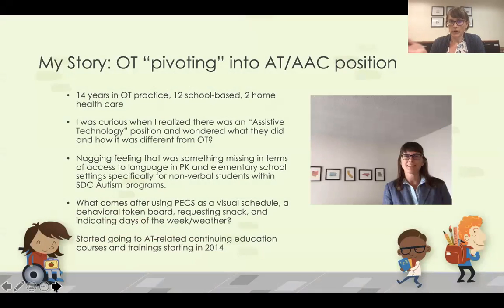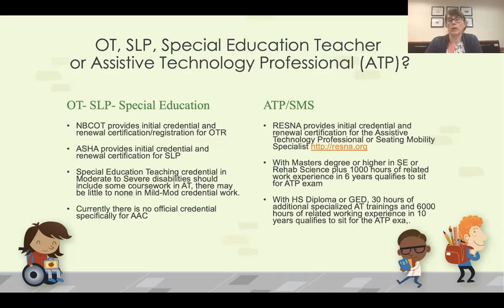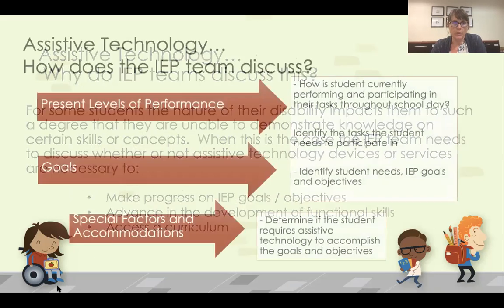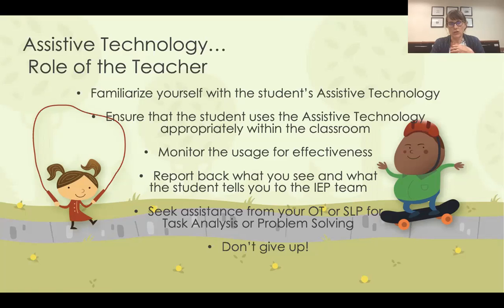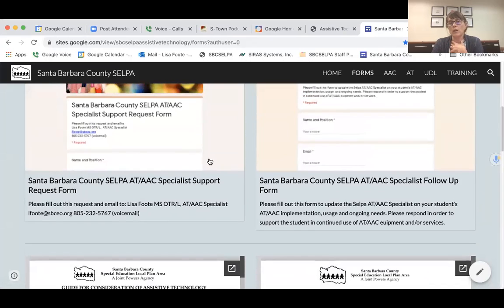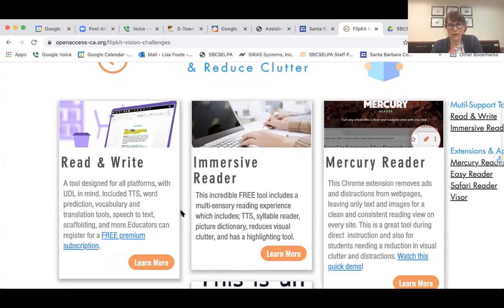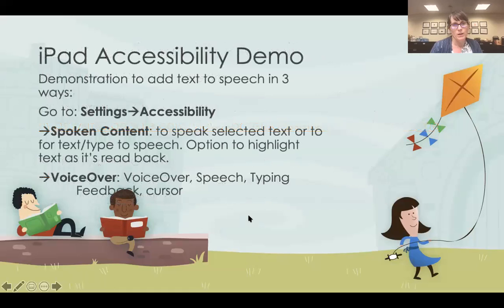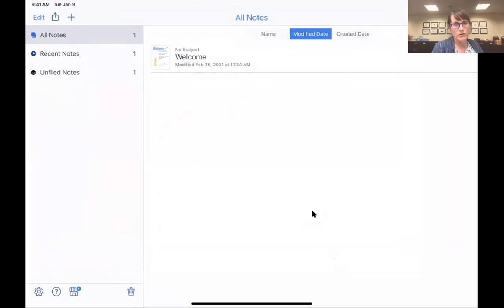MildMod SBCSELPA AT:AAC Orientation Training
This video gives an overview of AT/AAC within the IEP process and how to access resources, services, and related forms on the SBCSELPA AT/AAC Google Site. Audience: Mild Moderate Special Education Teachers